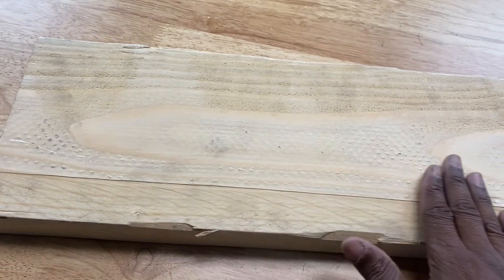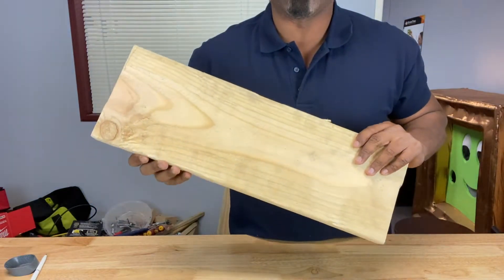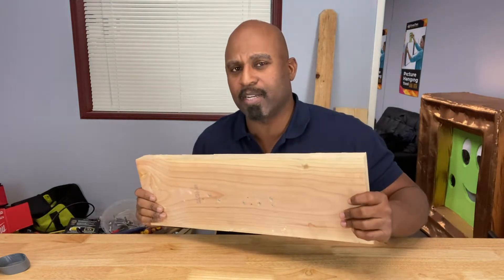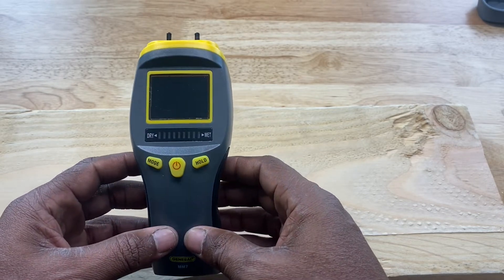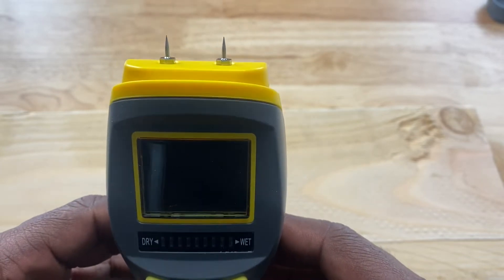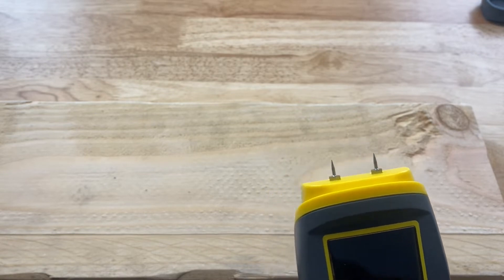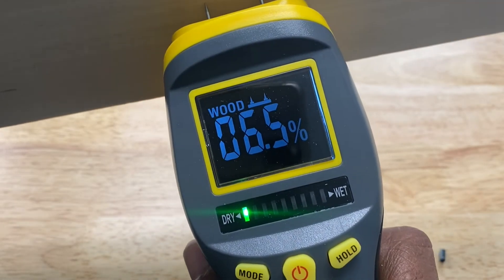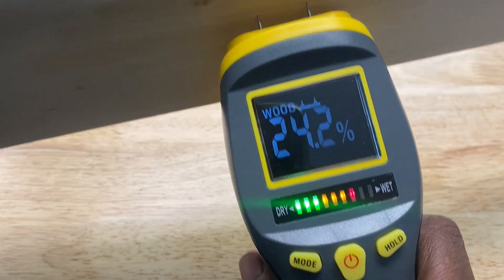MOISTURE METER FOR WOOD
Learn how to use a moisture meter for wood.
Learn about the hygroscopic properties of wood. Learn
- how humidity levels cause wood to expand and contract(shrink)
- about MC(moisture content levels) and how to read them.